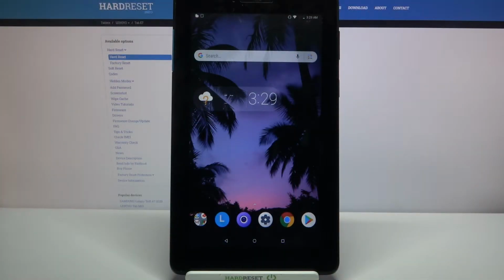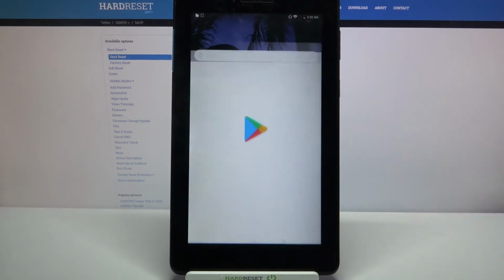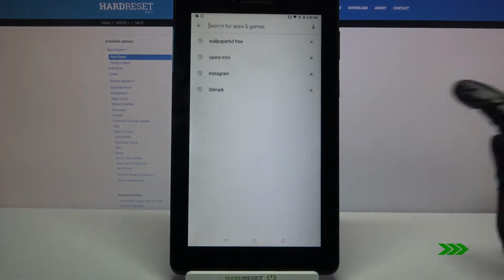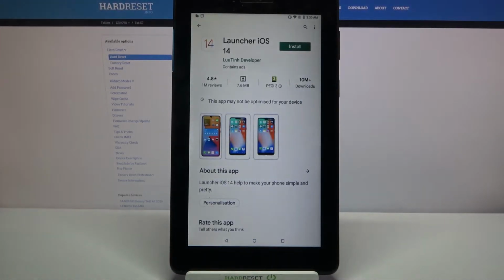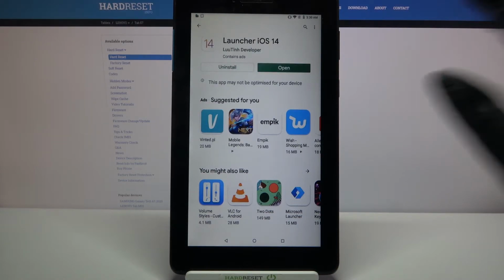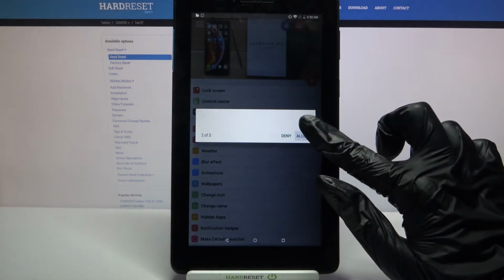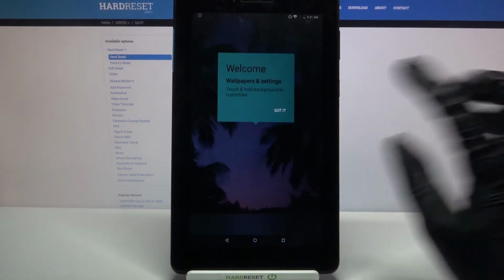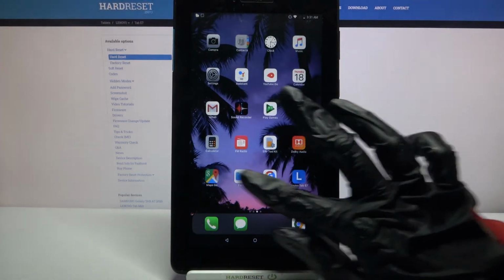How to Download and Apply iOS Launcher on Lenovo Tab E7 - Apple Launcher on Android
Whenever you want to get an iOS Launcher on your Lenovo Tab E7, just follow the steps presented here. We will show you how to download and apply the iOS launcher, so don't miss it. You'll discover how to manage default apps and how to set an IOS Launcher as your Home app. Go to our YouTube Channel and discover even more useful tutorial created by our team.

How to Get iOS Launcher on Lenovo Tab E7 ? How to apply iOS Launcher in Lenovo Tab E7 ? How to install iOS Launcher in Lenovo Tab E7 ? How to apply Apple Layout in Lenovo Tab E? How to get iOS Launcher on Android System in Lenovo Tab E7? How to Download iOS Launcher in Lenovo Tab E7?